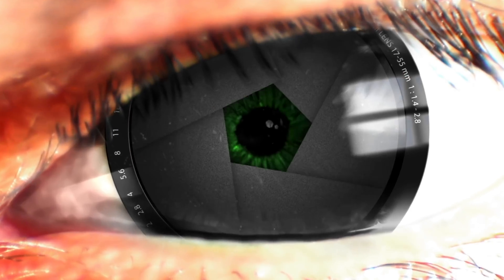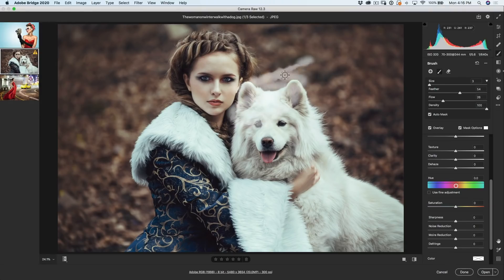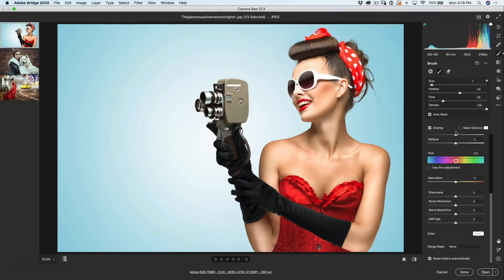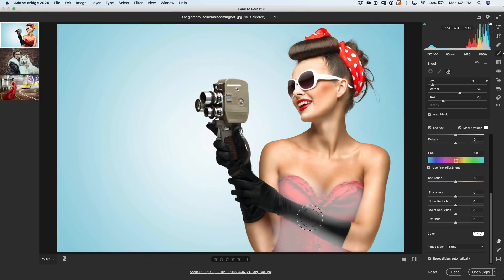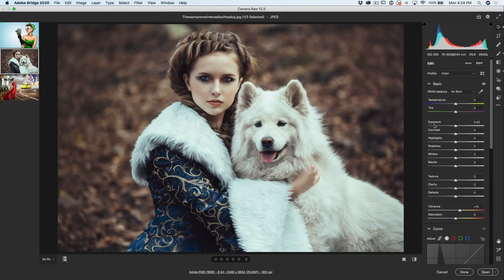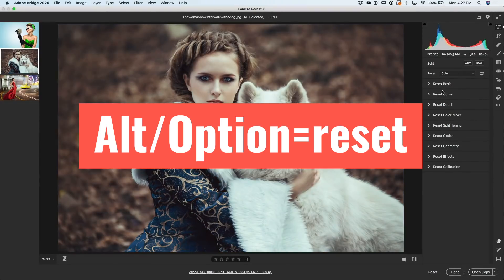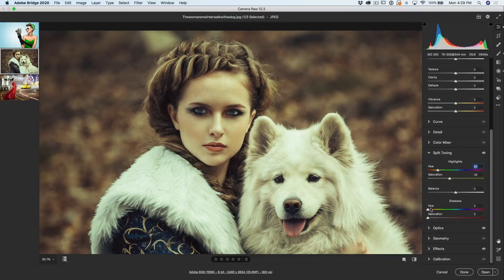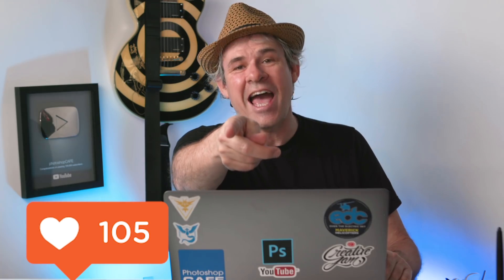10 HIDDEN tips in Camera RAW you don't know (June 2020 update 12.3)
With the June 2020 Release of Camera RAW, there are a lot of hidden and undocumented tips. Colin Smith shows you all the secret things you can do that will speed up your photo editing in this new CameraRaw version 12.3.